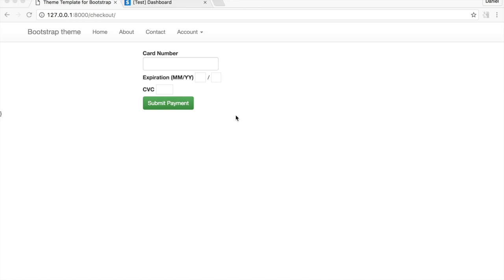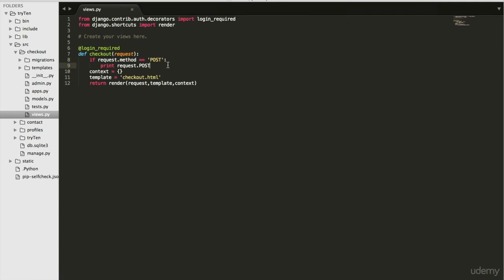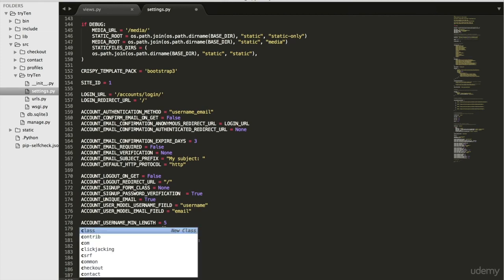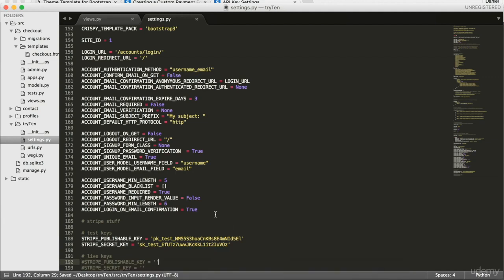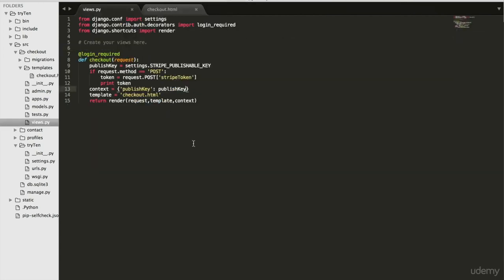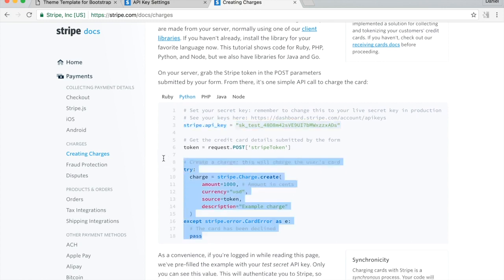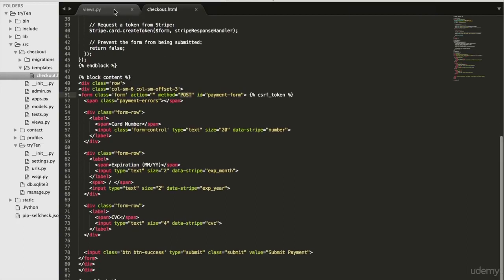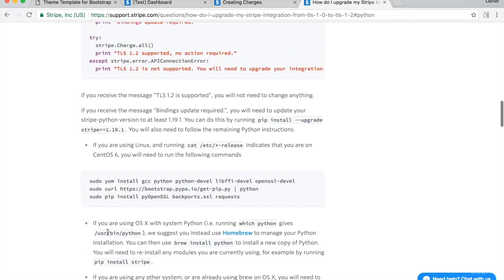Stripe payment getaway API in Django #2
Stripes is an open source web application framework based on the model–view–controller pattern. It aims to be a lighter weight framework than Struts by using Java technologies such as annotations and generics that were introduced in Java 1.5, to achieve "convention over configuration".